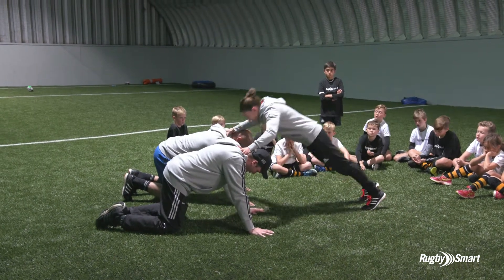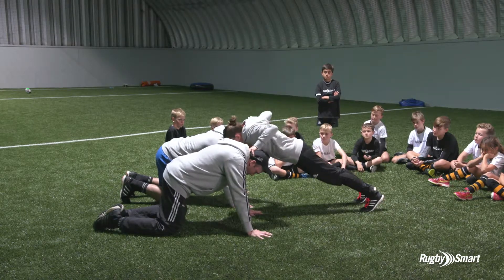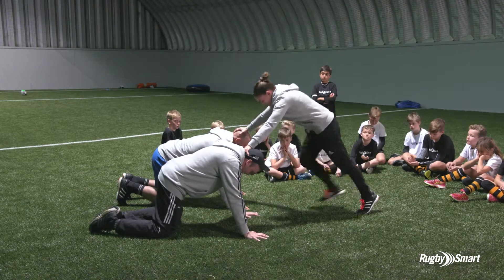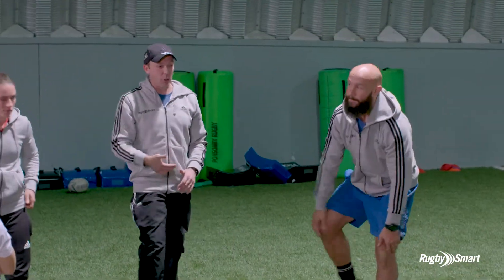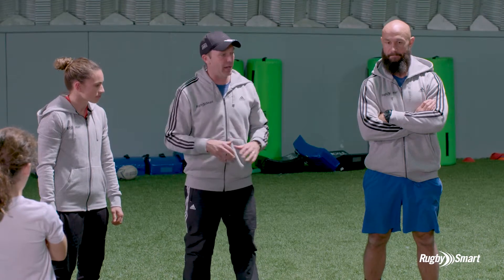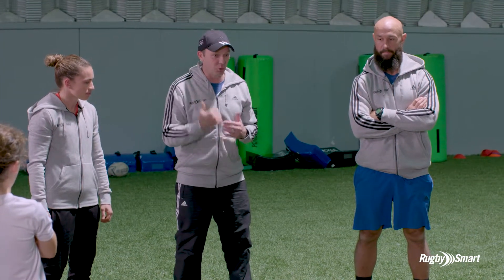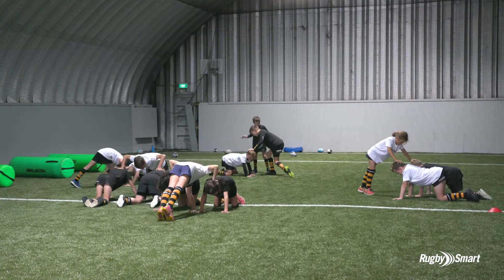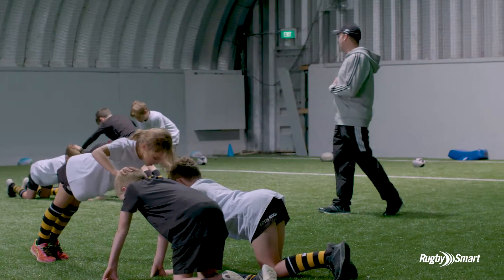Ready to Rumble: Push Push Ups